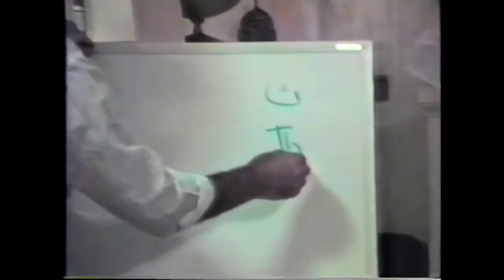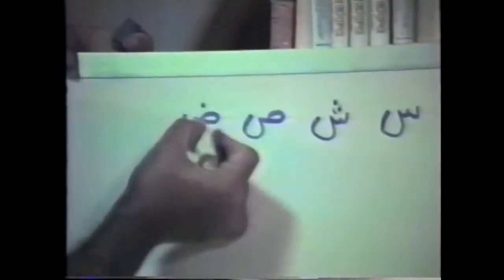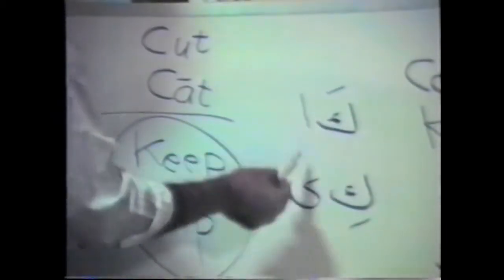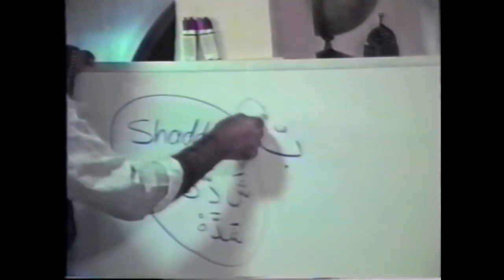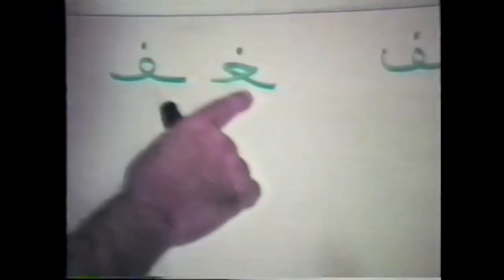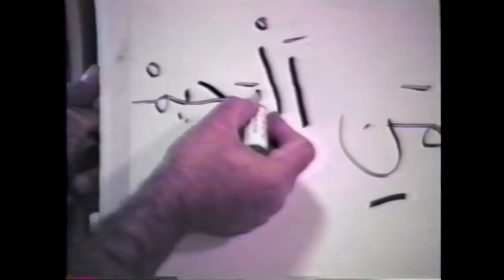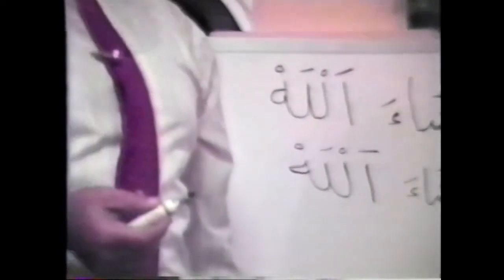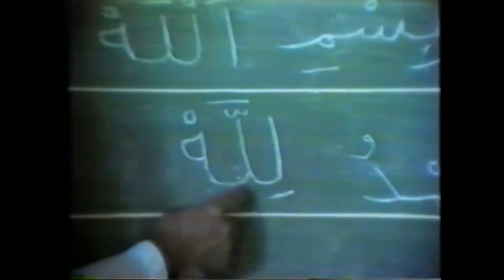Arabic Language Lessons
Arabic Language Lessons by Rashad Khalifa, Ph.D.

Informational Note

This video was recorded by Rashad Khalifa, Ph.D.

This video titled “Arabic Language Lessons”  was recorded and produced by Dr. Rashad Khalifa using VHS video tape technology available in the 1980s. No information has been added or left out from the original video tapes available to Masjid Tucson when converting them to digital video format.

The thumbnails in the video list were not part of the original video. They were added to help viewers identify each video by its title/subject.

Video copyright: Rashad Khalifa, Ph.D.